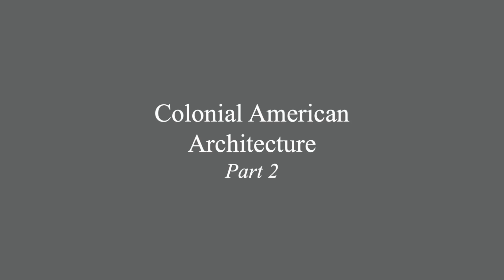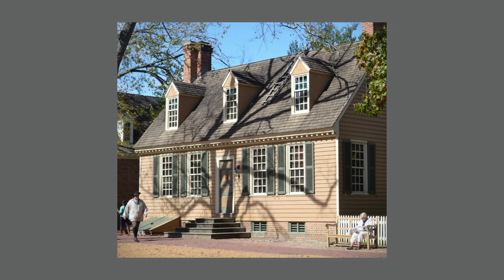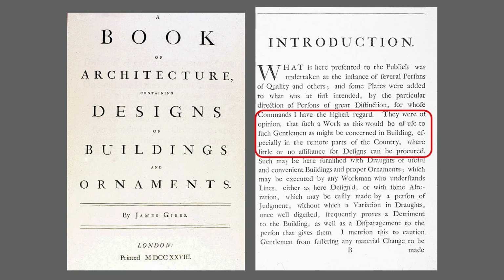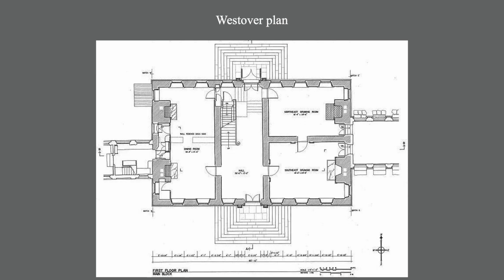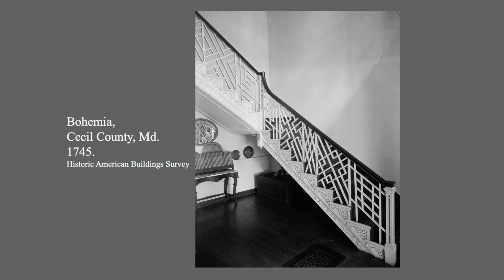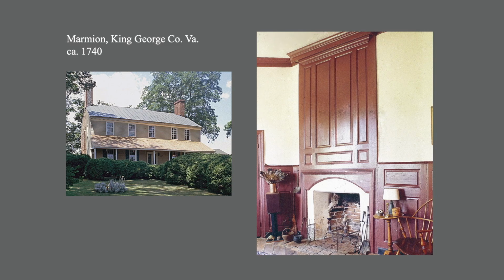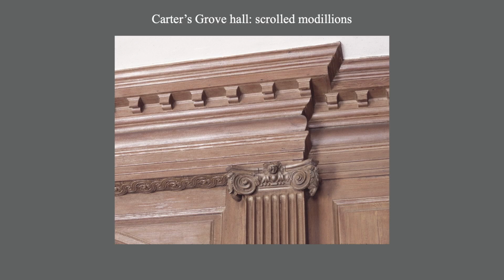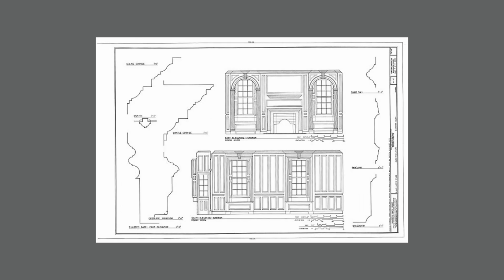Colonial American Architecture: A Design Resource for Contemporary Traditional Architecture: Part II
Part II of architectural historian Calder Loth's two-part primer on colonial American architecture. You can watch Part I on our channel by clicking

This course is presented by the Institute of Classical Architecture & Art, a national nonprofit promoting the practice, understanding, and appreciation of classical design.

About the Course:
For the past century and a half, America’s colonial-period buildings have inspired countless architectural designs. With numerous illustrations, this class will explain the rationale of many of the forms and details that give character to colonial works, both northern and southern. Emphasis will be placed on domestic architecture, demonstrating how their design features, when properly applied, can serve to enhance literate, if not creative, contemporary modern versions.

Learning Objectives:
1. Survey a variety of examples of colonial architecture.
2. Understand the forms and details of colonial works.
3. Compare northern and southern styles of colonial architecture.
4. Understand how to apply colonial styles to contemporary architecture.

Course Navigation and Review Questions:
As you watch the video, you can browse by subject using the course outline and timestamps below. As you progress through the video, you can follow along with optional (ungraded) review questions here to help assess your understanding of the material.

00:00 Proportion Systems for Façade Designs; Chimneys
05:01 Window Treatments
08:28 Architectural Details and Motifs
18:16 Colonial Interiors

Thank You to our Lead Sponsor for Continuing Education, Uberto Construction

A Special Thanks to our Presenting Sponsor of Online Education: Douglas C. Wright Architects

Receive credit for this course:
Viewers may receive 2 AIA CES Learning Units|Elective and 2 credits towards the Certificate in Classical Architecture by watching this two-part video course and subsequently scoring at least 70% on a quiz that tests your understanding of the material. Please note that, as this is a two-part program, the quiz will test material from both video segments.

About the Instructor:
Calder Loth is Senior Architectural Historian for the Virginia Department of Historic Resources and a member of the Institute of Classical Architecture & Art Advisory Council. He was the recipient of the 2010 ICAA Board of Directors Honor Award and the 2017 Virginia AIA Honor Award for significant contributions to the understanding of Virginia's built environment. He is the author of Congressional Resolution 259 honoring the 500th anniversary of the birth of Andrea Palladio, passed unanimously.